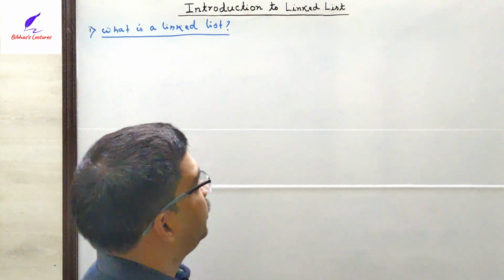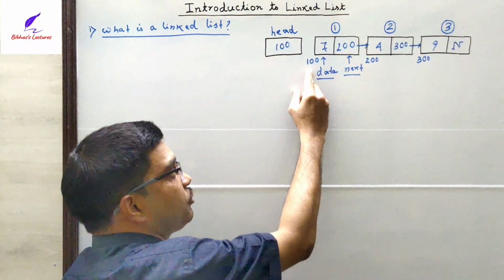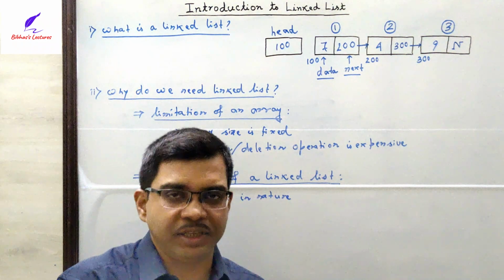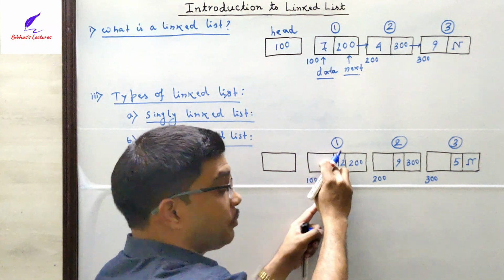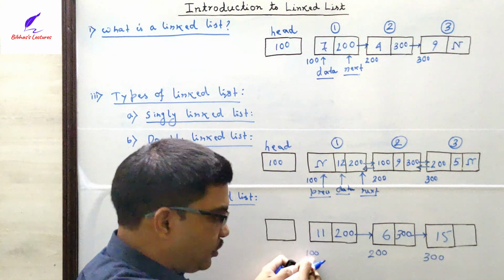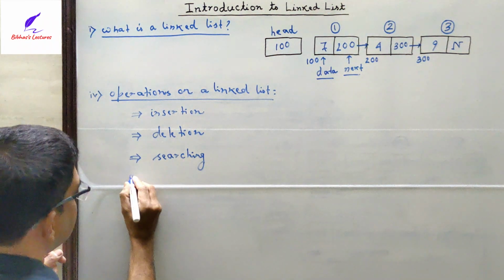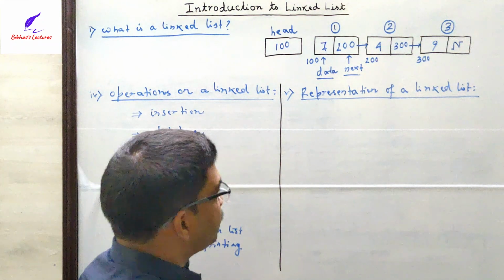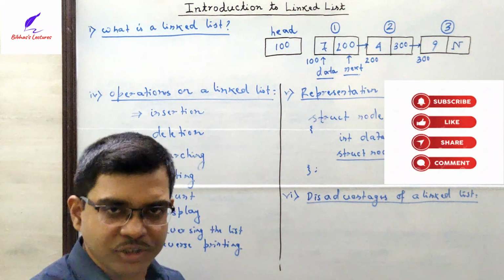DSA_10 Introduction to Linked List | Data Structures and Algorithms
This video defines what is a linked list and explains why do we need a linked list, what is the limitation of an array, advantages of a linked list over an array, different types of linked list, singly linked list, doubly linked list, circular linked list, various operations which can be performed on a linked list and representation of a linked list.